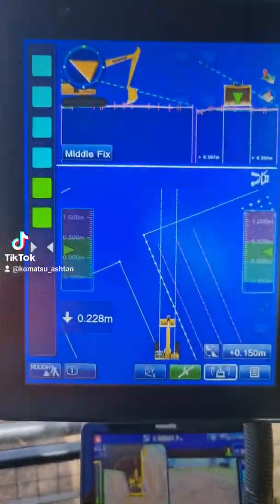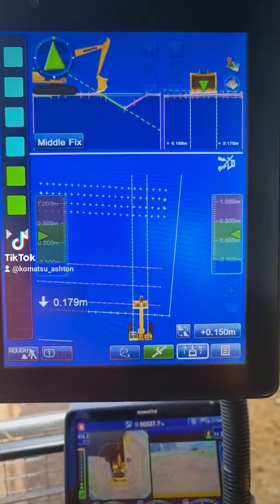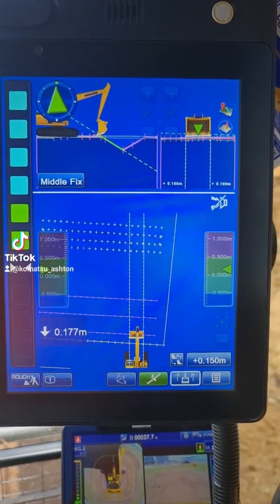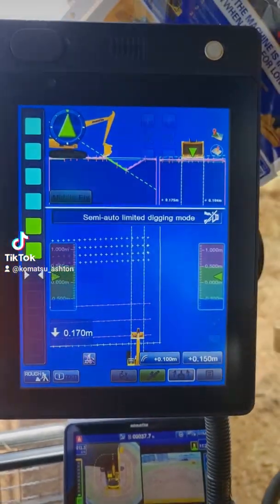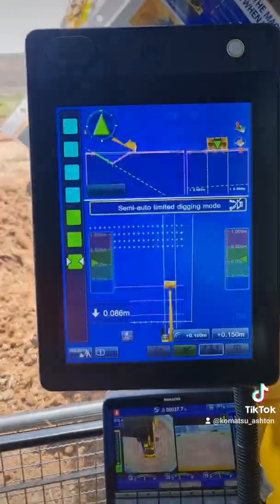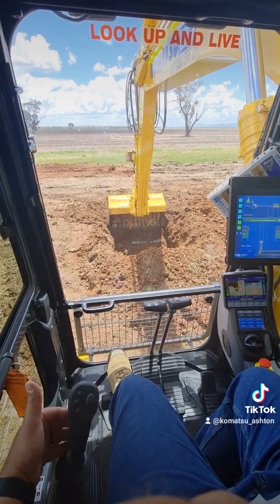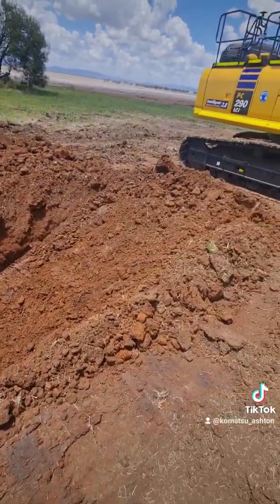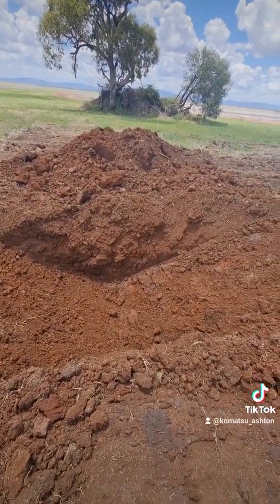PC290LCI-11 IMC 2.0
Today I do a walk through on one of our IMC 2.0 machines. this machine has semi autonomous digging function with full 3D GPS set up.

A impressive machine that comes built from factory with all the technology. This technology is currently available in 210, 290, 360 machines.

I will upload a few other videos on this machine so please check them out.